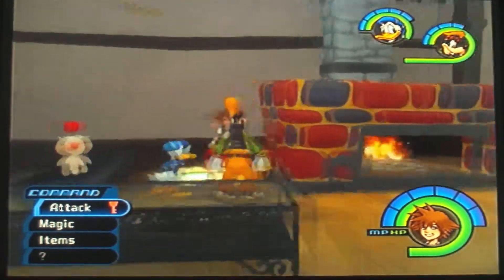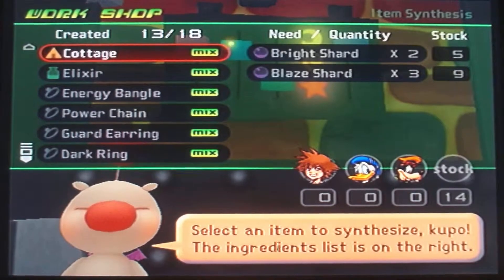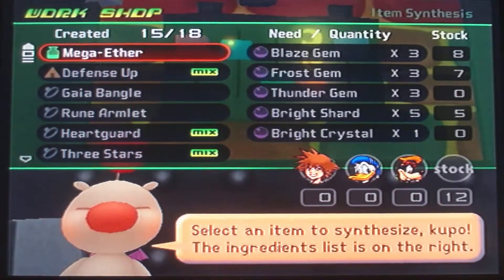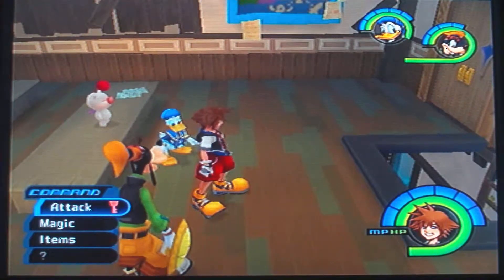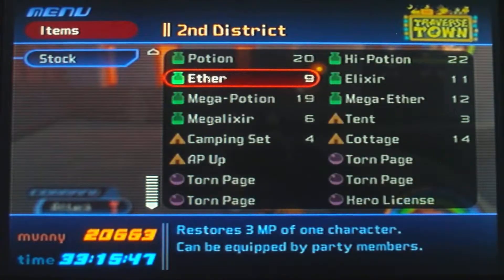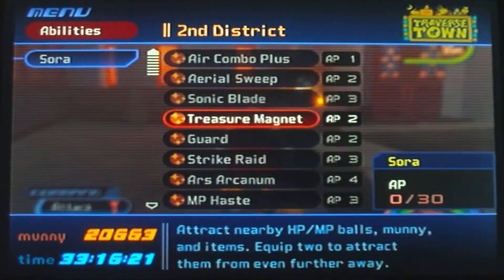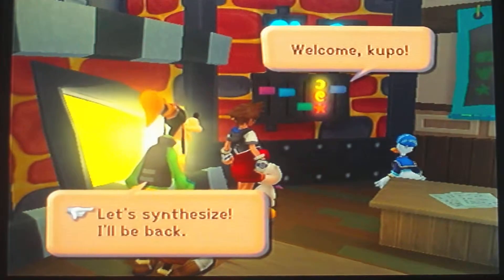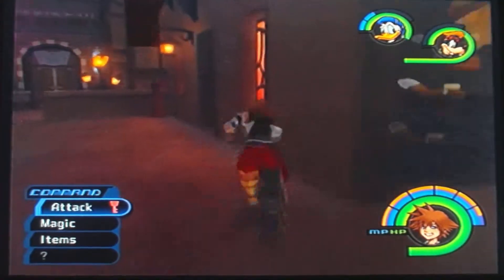Kingdom Hearts-1 Part: 4 Traverse Town ~Extras~